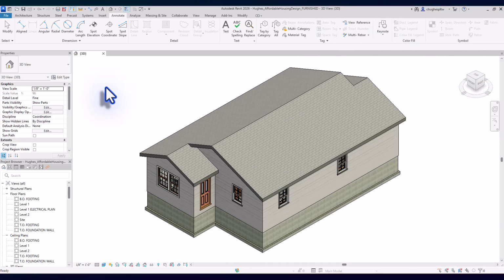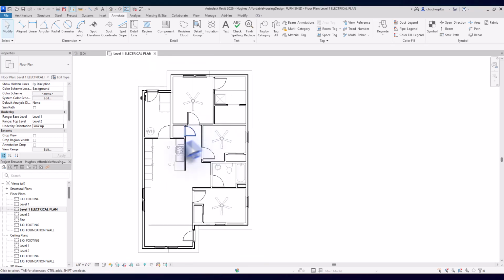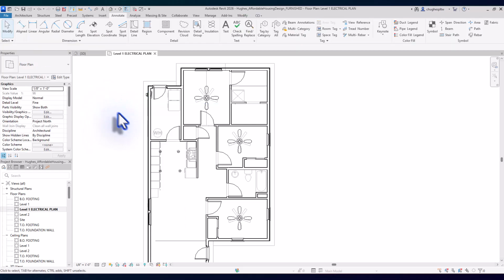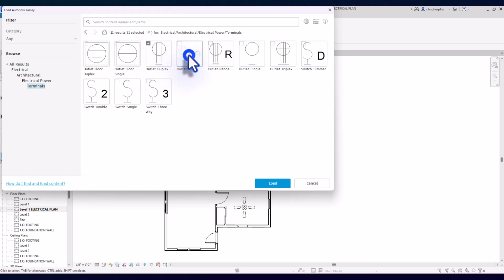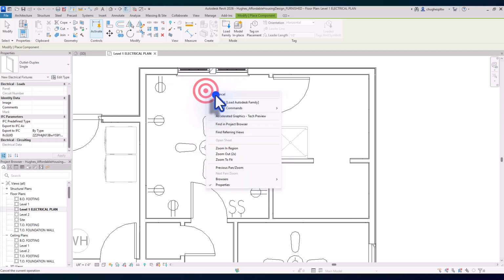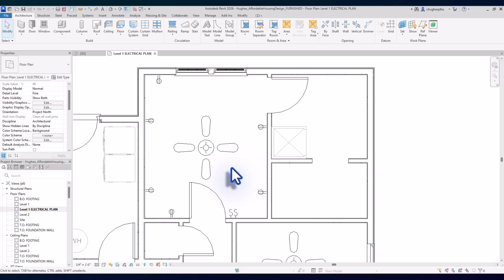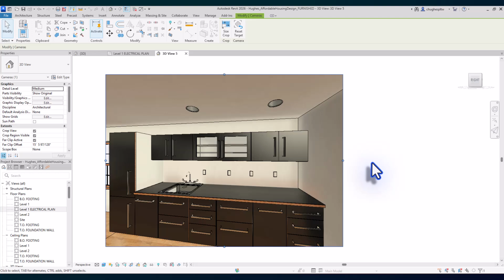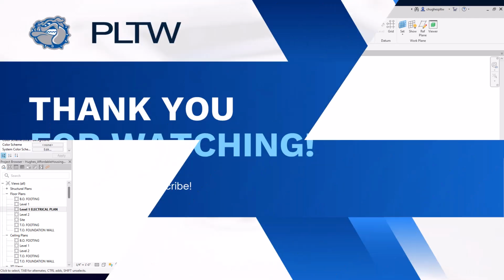PLTW CEA - Revit 2026 - Affordable Housing Design - Electrical Plan - Lights, Switches, and Outlets